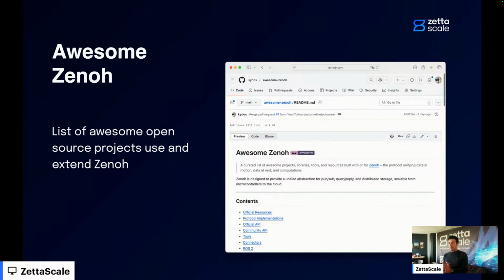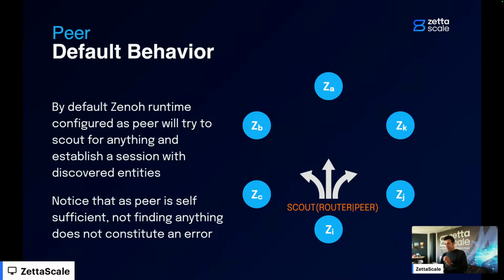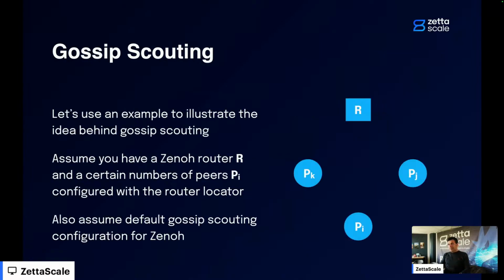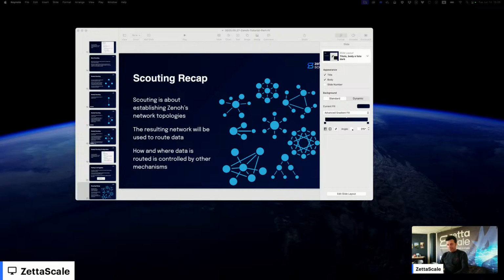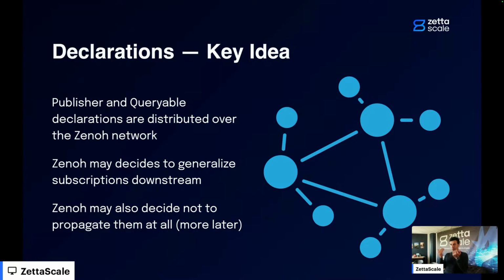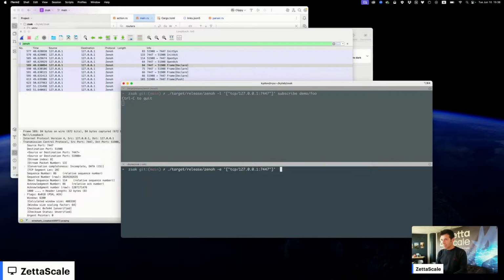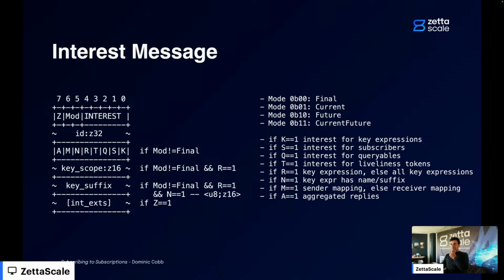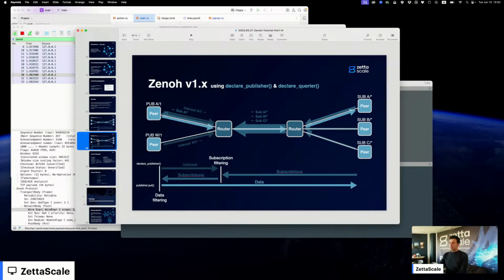Advanced Zenoh Tutorial -- Part IV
This six-part webinar series is designed for developers who want to master Zenoh’s full potential. We’ll cover everything from core concepts to advanced programming techniques, performance tuning, and deployment strategies. The sessions use Rust as the primary language with some complementary examples in Python. Whether you're building robotics systems, telemetry pipelines, or IoT infrastructures—this series will help you unlock the true power of Zenoh.